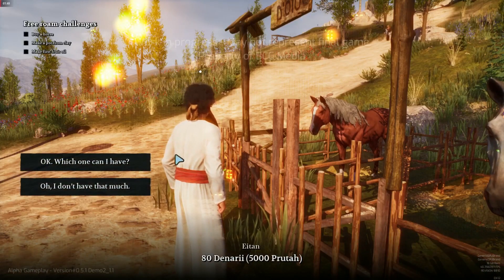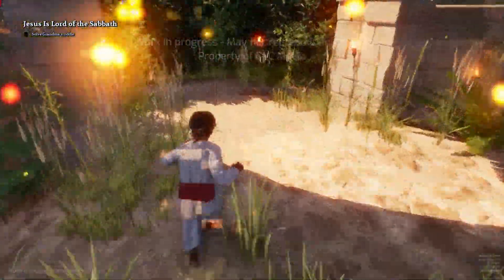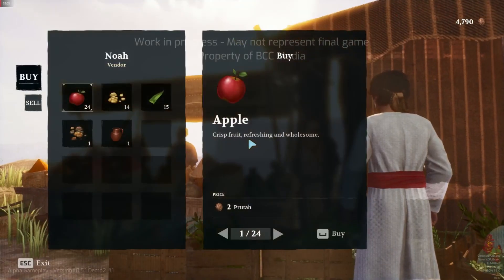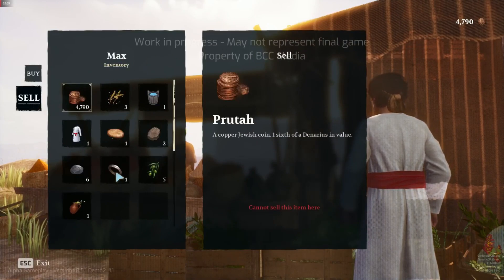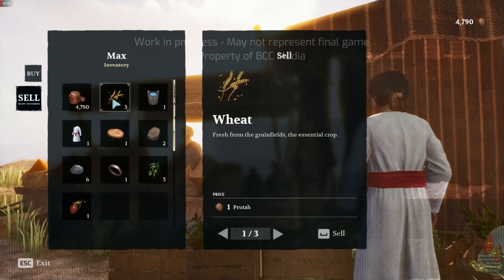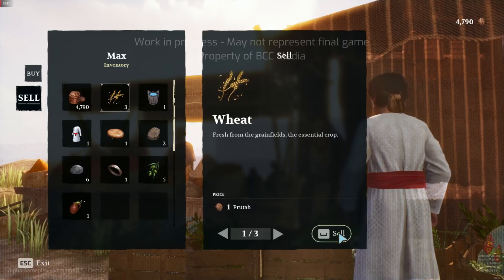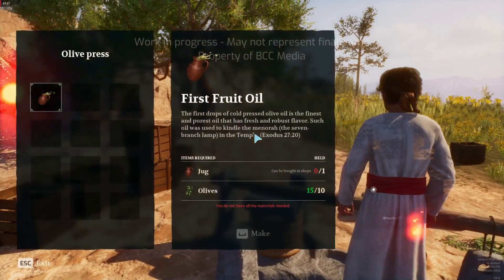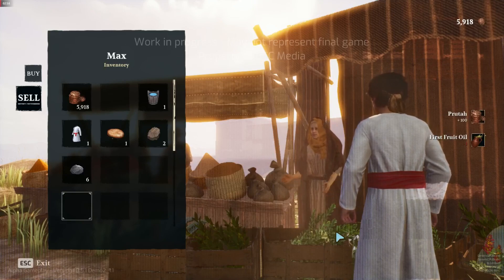How to buy a horse FAST ....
gatezero Greetings, here is a guide to buying a lovely horse in the game Gate Zero .
What would you call yours? Leave your names in the comments below :)